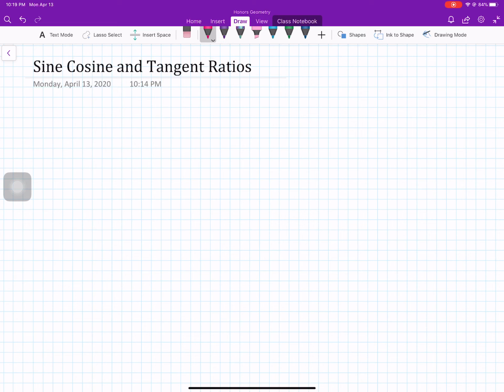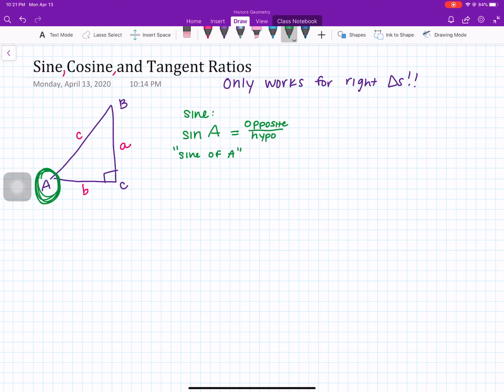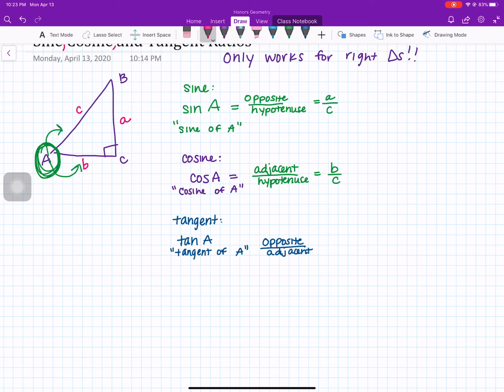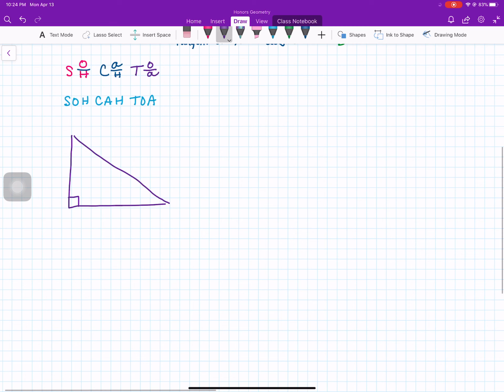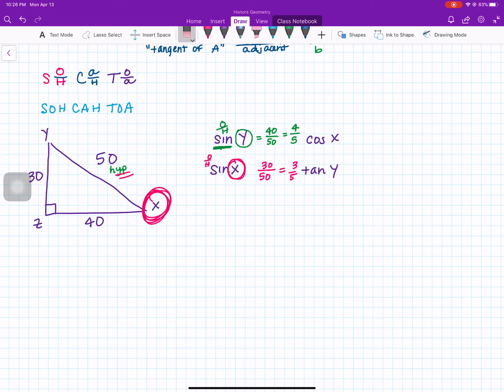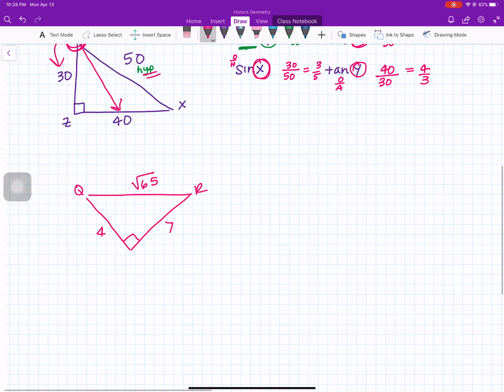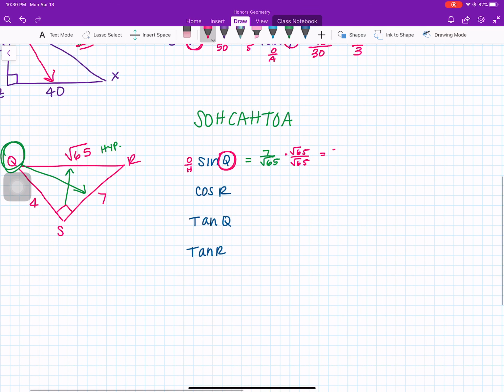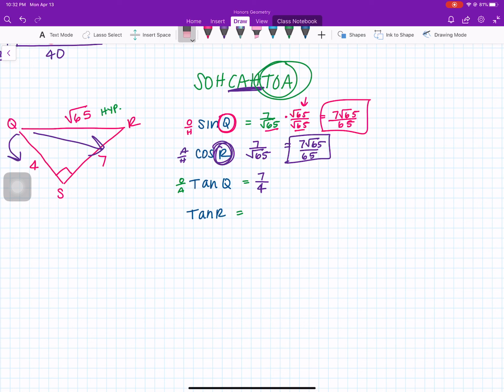Sine Cosine and tangent Ratios